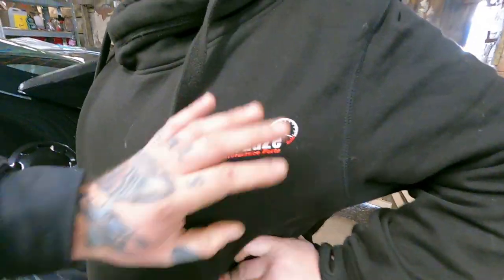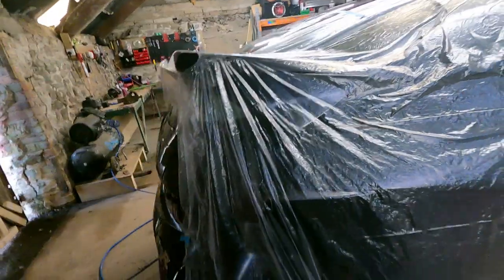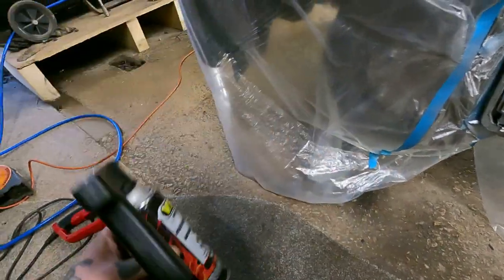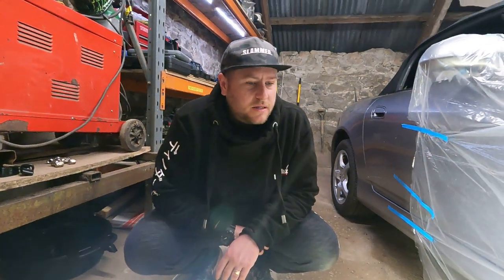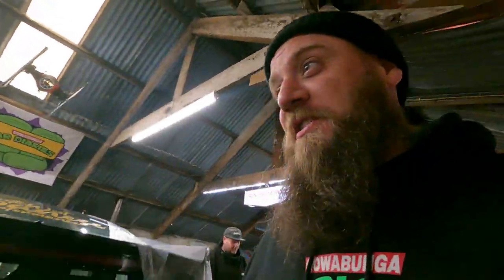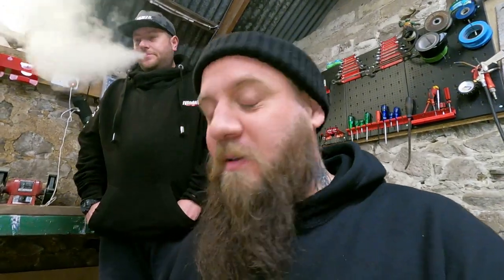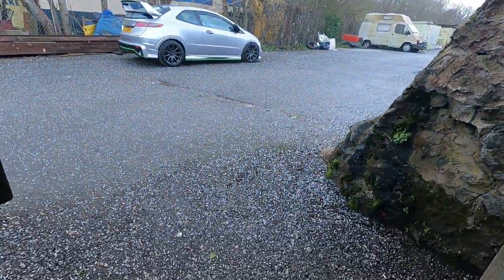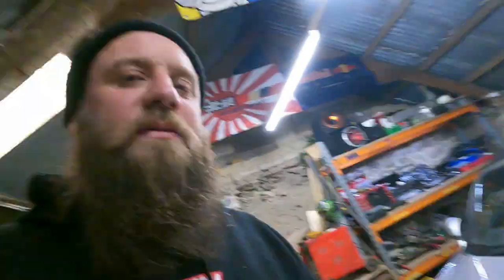*SATURDAY SNIPPET EP4* Honda S2000 gets its calipers painted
Ben & Chris 🤘🏻❤️

Use codes
Cowabunga & cowabunga5